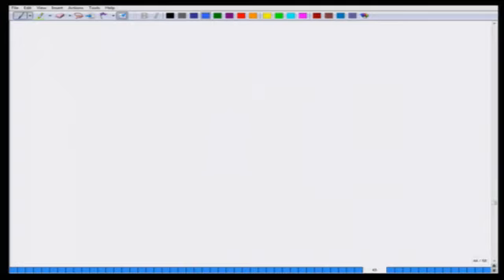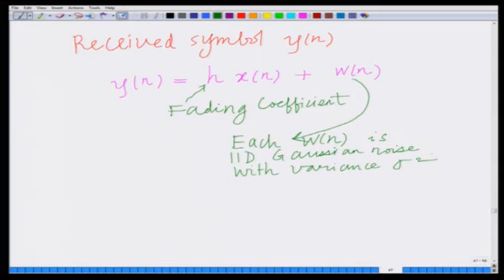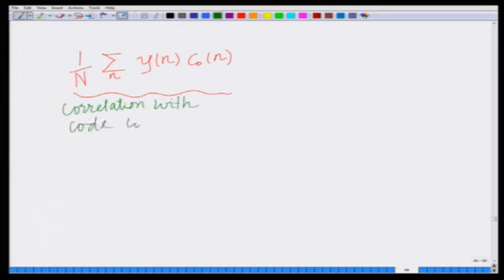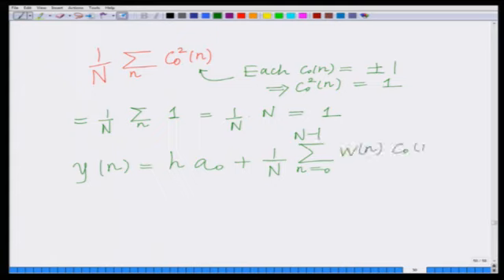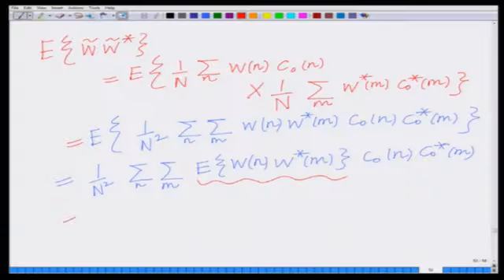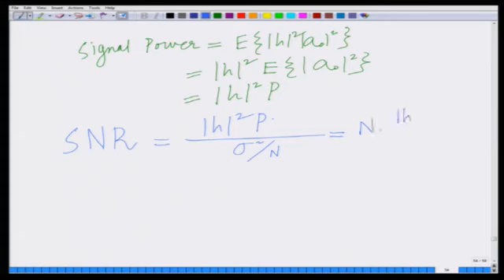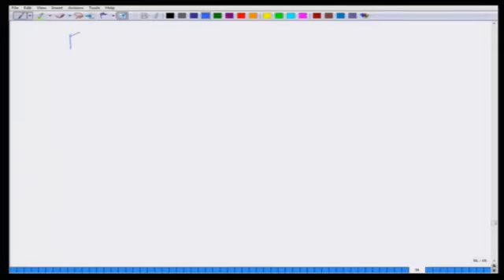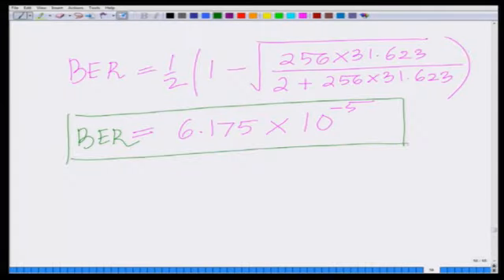Lecture 30 BER of CDMA Systems